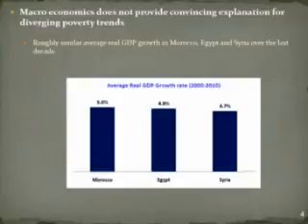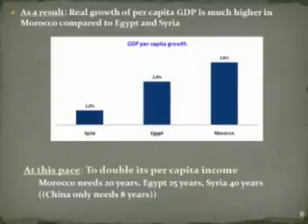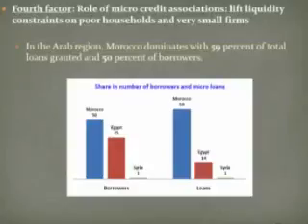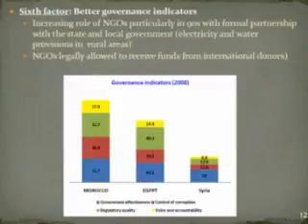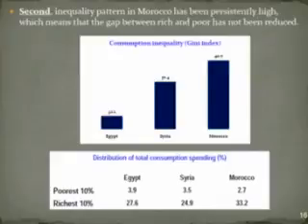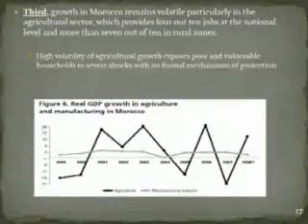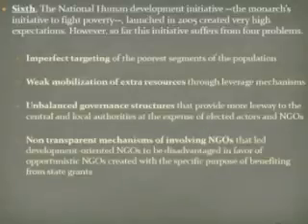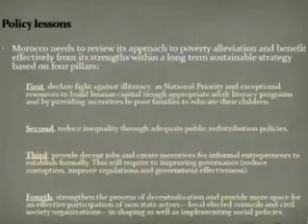Reducing Poverty in the Arab World: Successes and Limits of the Moroccan Experience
Morocco recorded an impressive decline in monetary poverty over the last decade, and compared to other Arab countries, Morocco's trends are remarkable and deserve a deeper investigation to draw policy lessons.